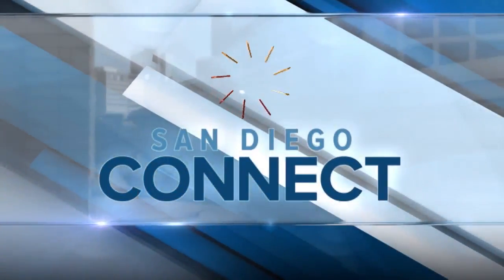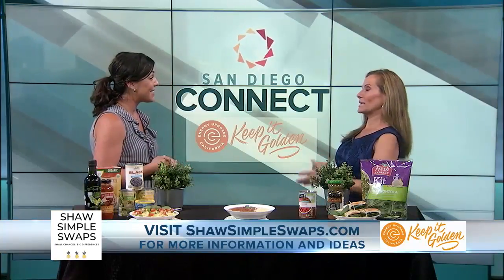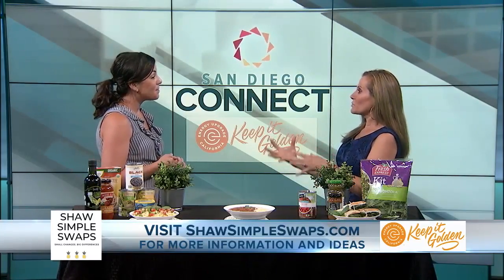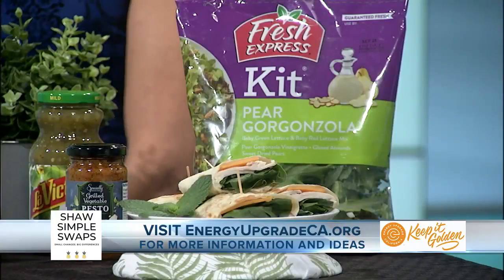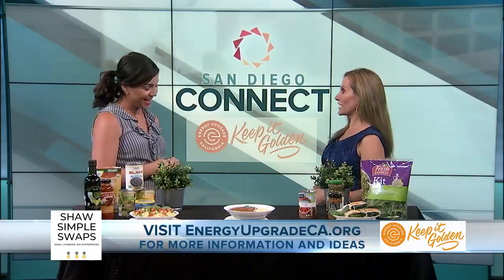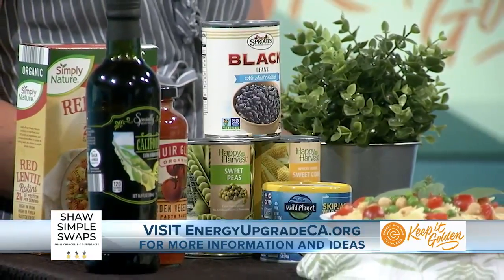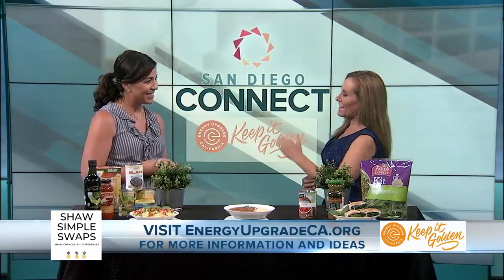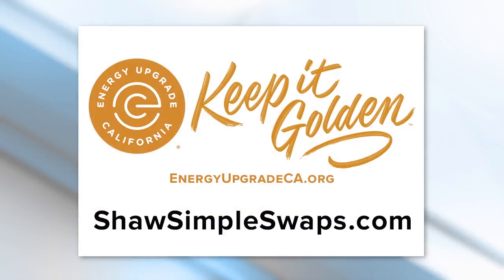Power Down with Energy Upgrade California In the Kitchen